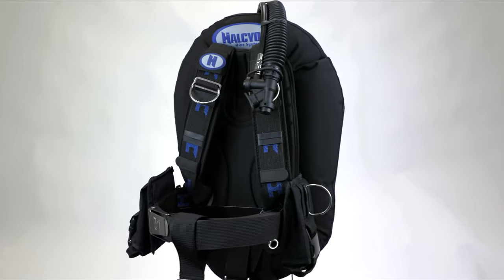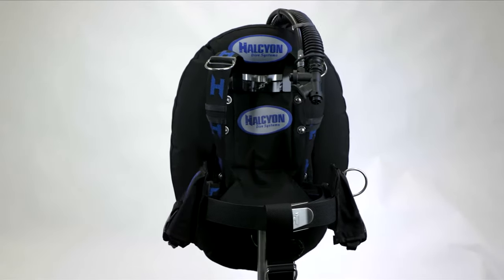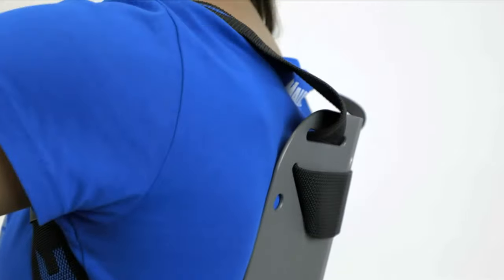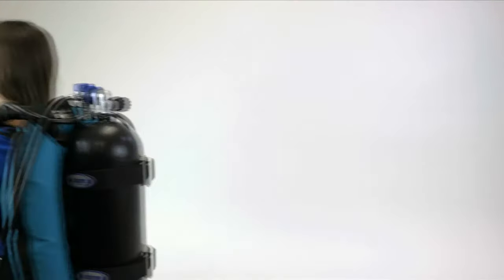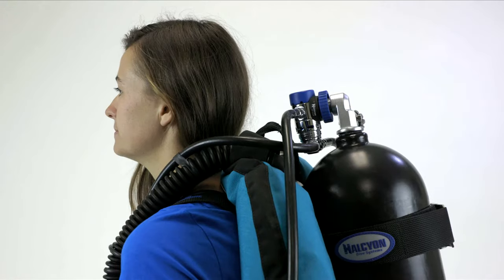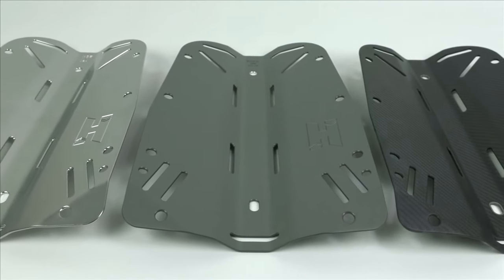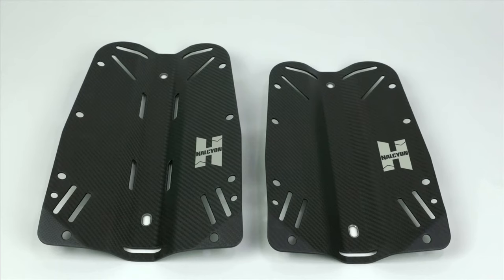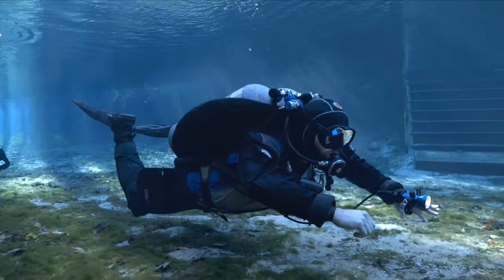Single Cylinder Systems | Halcyon Dive Systems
Halcyon's BC systems consist of a backplate and wing, making them modular systems. This allows you to choose from several options to create a system that works best for you and your style of diving.